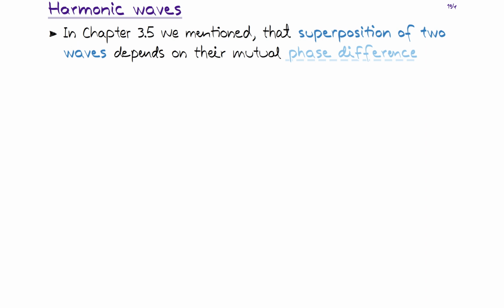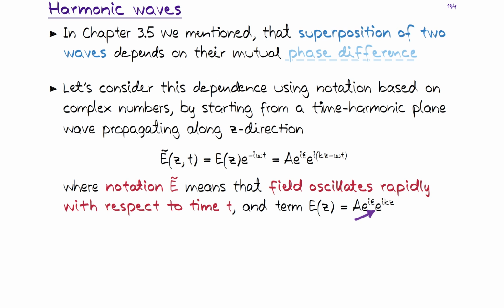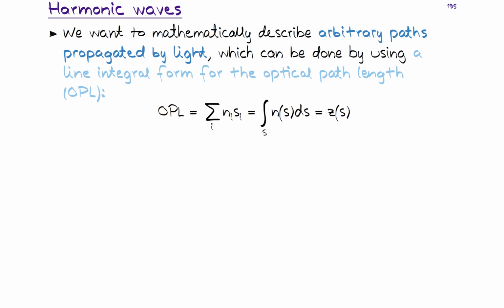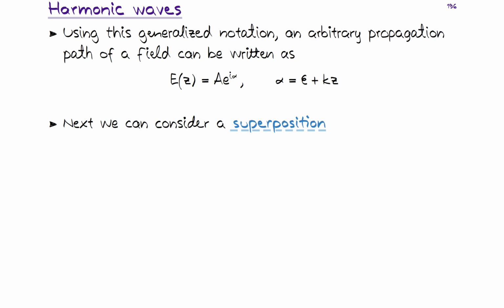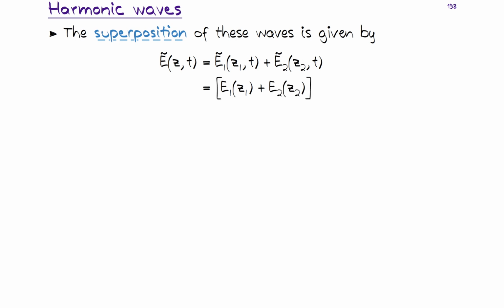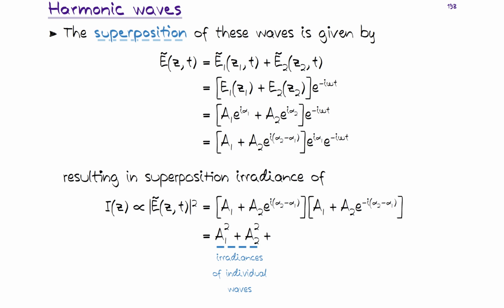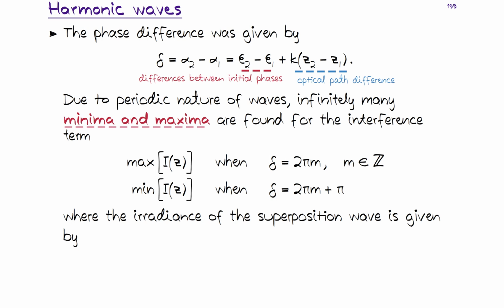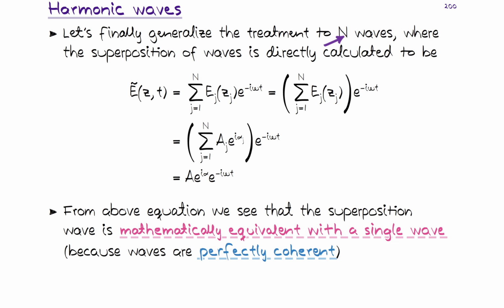Optics 7.2 Harmonic waves